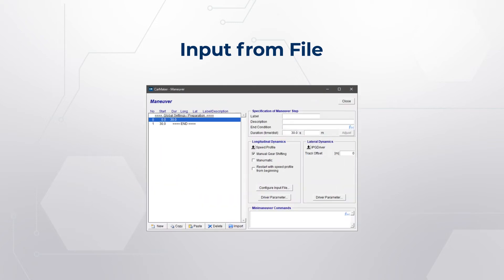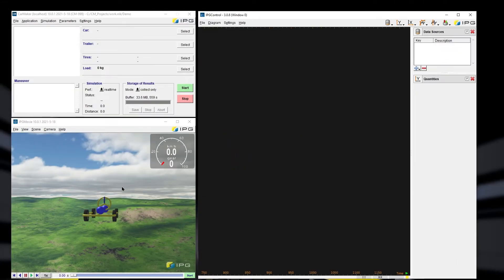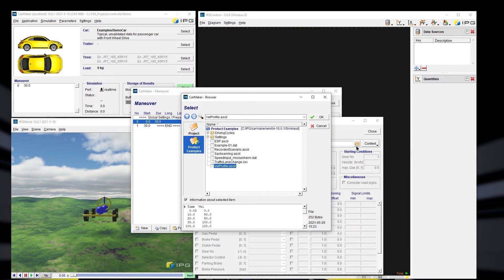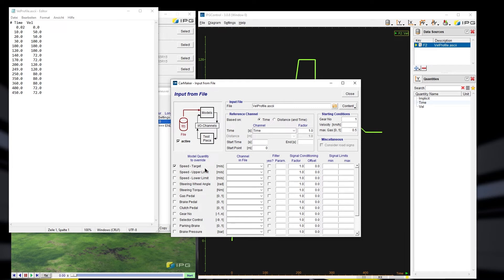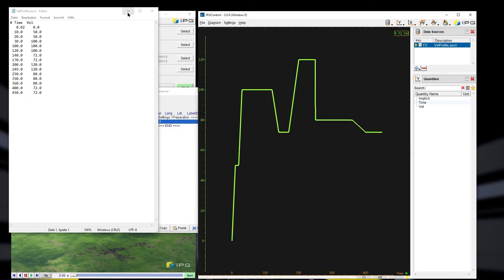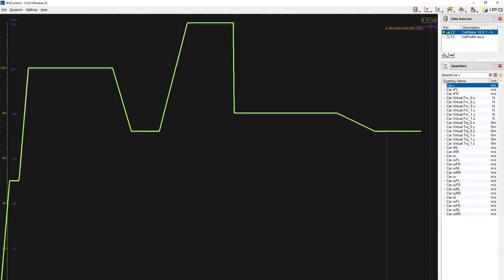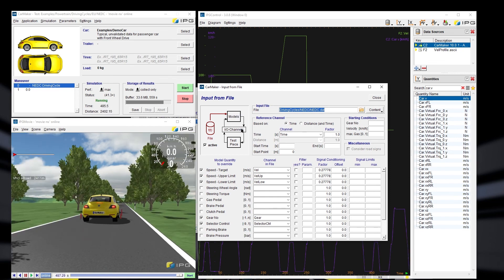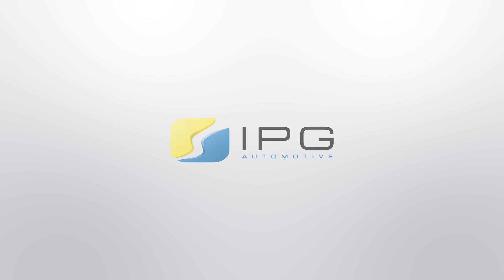Online Tutorials - 11 - Input from File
Using Input From File, data from an external file can serve as input in simulation. In our Online Tutorial we show you step by step where to find the file, which form is required (syntax) and how to integrate it in simulation.